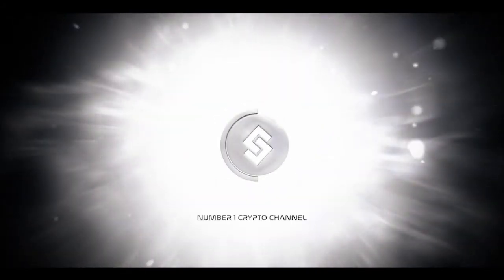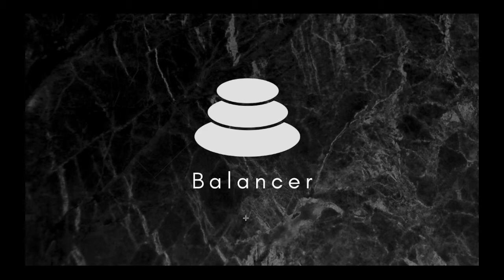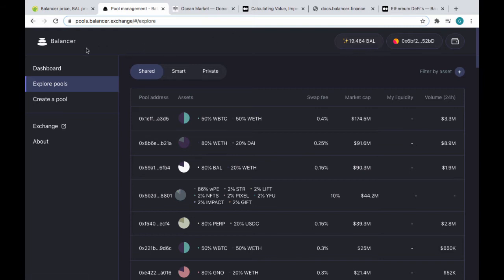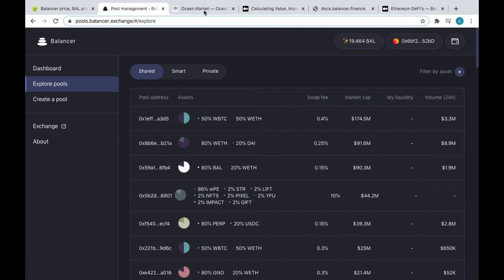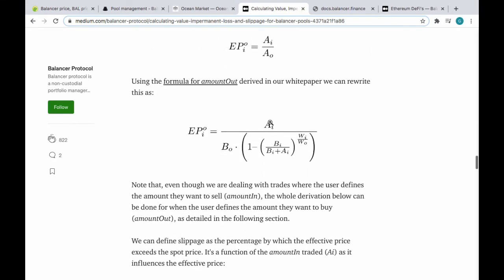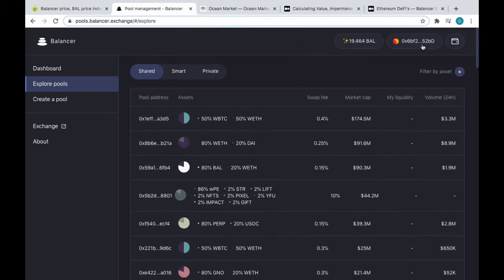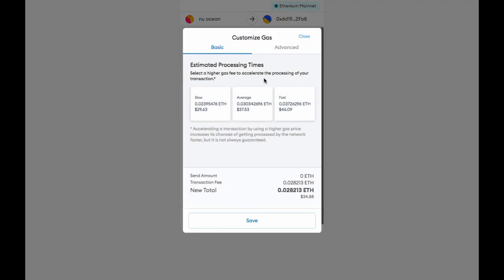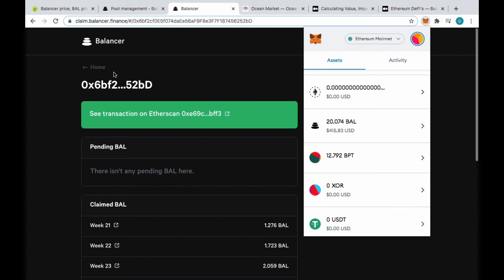How to claim BAL token rewards for providing liquidity in a Balancer Pool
This is a video on Balancer, specifically, how to claim BAL tokens that were rewarded for providing liquidity to a Balancer pool in the form of BPT tokens. The video also touches base on Ocean Protocol, and the Ocean Protocol Marketplace.

Follow Crypto Society for more!!